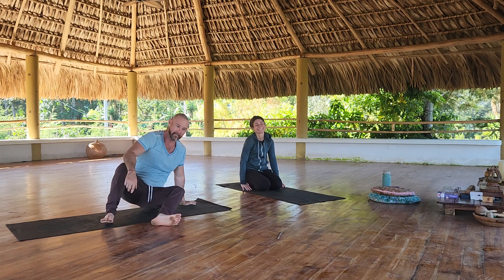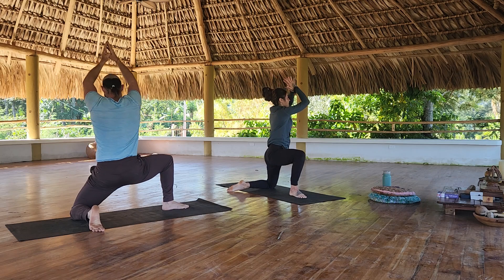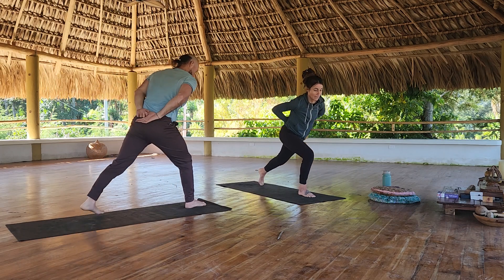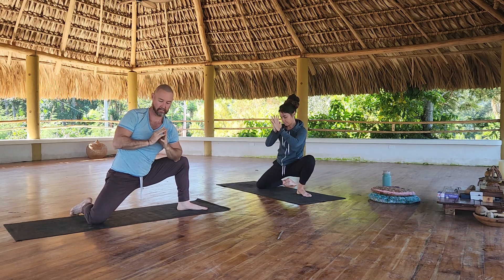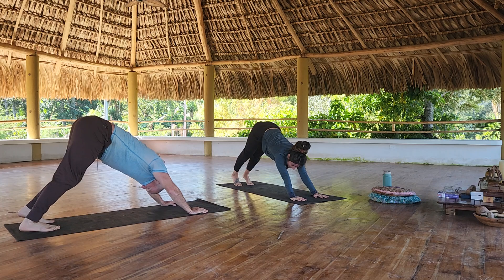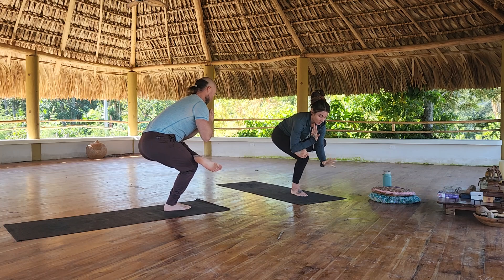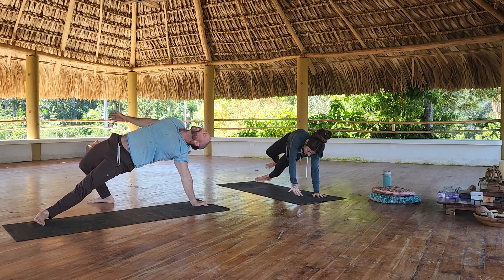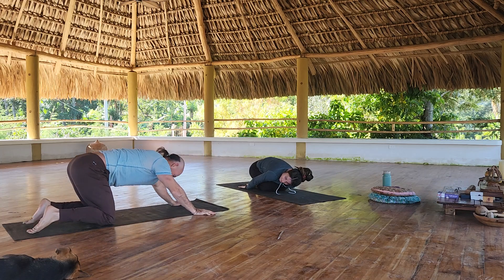Intermediate Yoga Micro-session